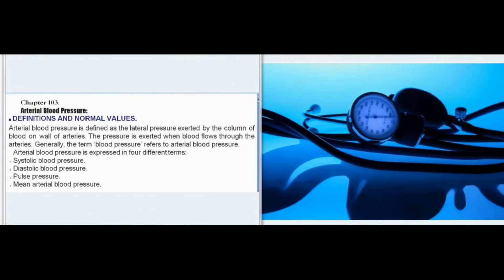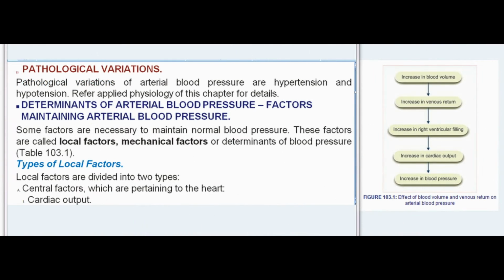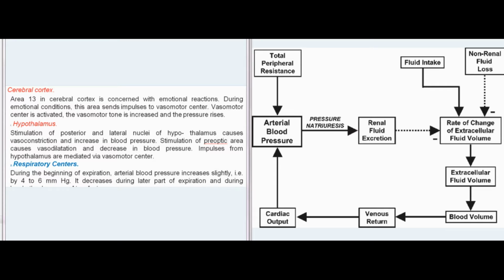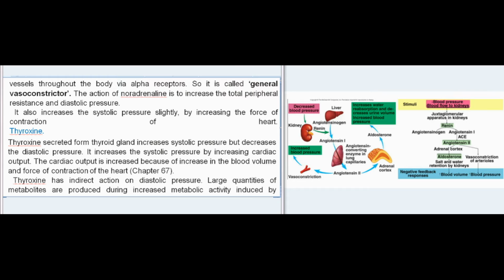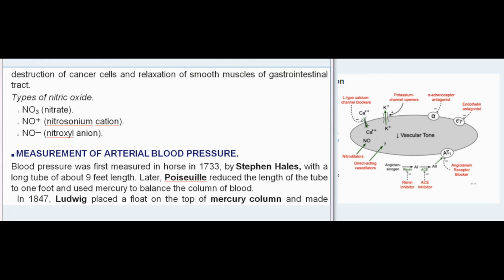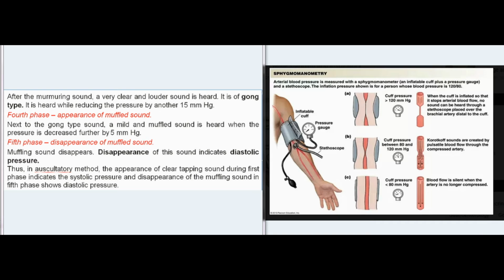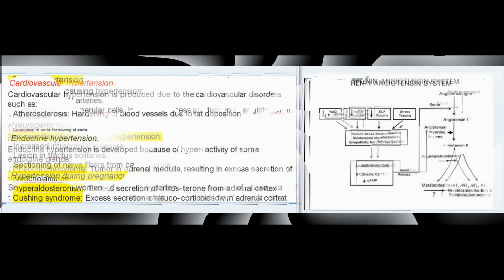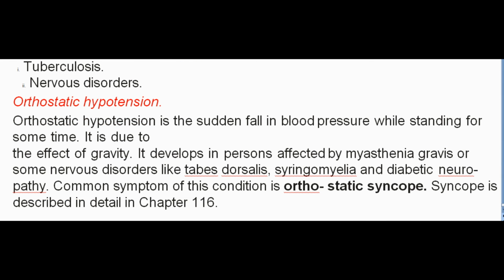Essentials Of Medical Physiology: CARDIOVASCULAR SYSTEM:Arterial Blood Pressure:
Chapter 103.

 DEFINITIONS AND NORMAL VALUES.
Arterial blood pressure is defined as the lateral pressure exerted by the column of blood on wall of arteries. The pressure is exerted when blood flows through the arteries. Generally, the term ‘blood pressure’ refers to arterial blood pressure.
Arterial blood pressure is expressed in four different terms:
1. Systolic blood pressure.
2. Diastolic blood pressure.
3. Pulse pressure.
4. Mean arterial blood pressure.

„ SYSTOLIC BLOOD PRESSURE.
Systolic blood pressure (systolic pressure) is defined as the maximum pressure exerted in the arteries during systole of heart.
Normal systolic pressure: 120 mm Hg (110 mm Hg to 140 mm Hg).
„ DIASTOLIC BLOOD PRESSURE.
Diastolic blood pressure (diastolic pressure) is defined as the minimum pressure exerted in the arteries during diastole of heart.
Normal diastolic pressure: 80 mm Hg (60 mm Hg to 80 mm Hg).
„ PULSE PRESSURE.
Pulse pressure is the difference between the systolic pressure and diastolic pressure.
Normal pulse pressure: 40 mm Hg (120 – 80 = 40).

„ MEAN ARTERIAL BLOOD PRESSURE.
Mean arterial blood pressure is the average pressure existing in the arteries. It is not the arithmetic mean of systolic and diastolic pressures. It is the diastolic pressure plus one third of pulse pressure. To determine the mean pressure, diastolic pressure is considered than the systolic pressure. It is because, the diastolic period of cardiac cycle is longer (0.53 second) than the systolic period (0.27 second).
Normal mean arterial pressure: 93 mm Hg (80 + 13
= 93).
Formula to calculate mean arterial blood pressure:
= Diastolic pressure + 1/3 of pulse pressure.

Blood pressure is altered in physiological and pathologi­ cal conditions. Systolic pressure is subjected for variations easily and quickly and its variation occurs in a wider range. Diastolic pressure is not subjected for easy and quick variations and its variation occurs in a narrow range.
„ PHYSIOLOGICAL VARIATIONS.
1. Age.
Arterial blood pressure increases as age advances.
Systolic pressure in different age.
Newborn : 70 mm Hg .
After 1 month :   85 mm Hg.
 After 6 month :   90 mm Hg .
After 1 year       :     95 mm Hg.
 At puberty : 120 mm Hg .
At 50 years       :   140 mm Hg.
At 70 years       :   160 mm Hg.
 At 80 years : 180 mm Hg.
Diastolic pressure in different age.
Newborn : 40 mm Hg.
 After 1 month : 45 mm Hg.
 After 6 month : 50 mm Hg .
After 1 year      :     55 mm Hg .
At puberty : 80 mm Hg.
 At 50 years       :     85 mm Hg.
At 70 years       :     90 mm Hg At 80 years : 95 mm Hg.
2. Sex.
In females, up to the period of menopause, arterial pressure is 5 mm Hg, less than in males of same age.
After menopause, the pressure in females becomes equal to that in males of same age.
3. Body Built.
Pressure is more in obese persons than in lean persons.
4. Diurnal Variation.
In early morning, the pressure is slightly low. It gradually

40
= 80 +
3

= 93.3 mm Hg.
increases and reaches the maximum at noon.
It   becomes low in evening.
5. After Meals.
Arterial blood pressure is increased for few hours after meals due to increase in cardiac output.
6. During Sleep.
Usually, the pressure is reduced up to 15 to 20 mm Hg during deep sleep. However, it increases slightly during sleep associated with dreams.
7. Emotional Conditions.
During excitement or anxiety, the blood pressure is increased due to release of adrenaline.
8. After Exercise.
After moderate exercise, systolic pressure increases by 20 to 30 mm Hg above the basal level due to increase in rate and force of contraction and stroke volume. Normally, diastolic pressure is not affected by moderate exercise. It is because, the diastolic pressure depends upon peripheral resistance, which is not altered by moderate exercise.
After severe muscular exercise, systolic pressure rises by 40 to 50 mm Hg above the basal level. But, the diastolic pressure reduces because the peripheral resistance decreases in severe muscular exercise. More details are given in Chapter 117.
„ PATHOLOGICAL VARIATIONS.
Pathological variations of arterial blood pressure are hypertension and hypotension. Refer applied physiology of this chapter for details.
 DETERMINANTS OF ARTERIAL BLOOD PRESSURE – FACTORS MAINTAINING ARTERIAL BLOOD PRESSURE.
Some factors are necessary to maintain normal blood pressure. These factors are called local factors, mechanical factors or determinants of blood pressure (Table 103.1).
Types of Local Factors.
Local factors are divided into two types:
A. Central factors, which are pertaining to the heart:
1. Cardiac output.